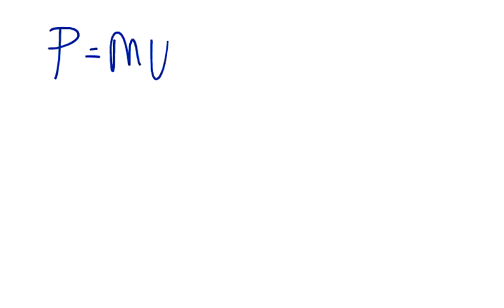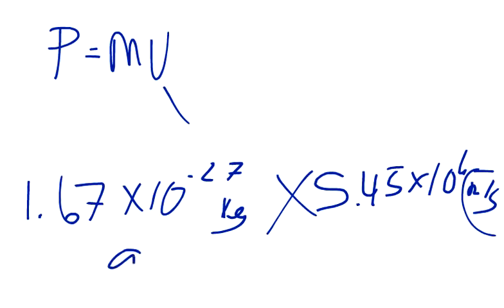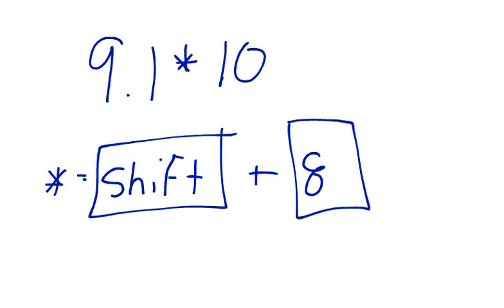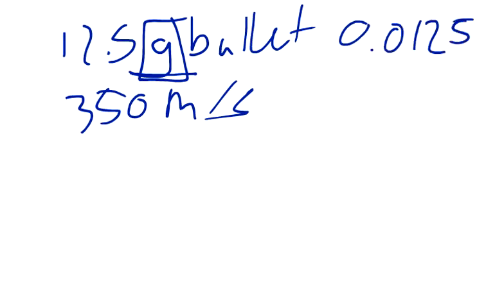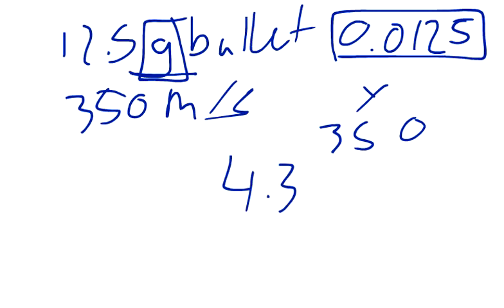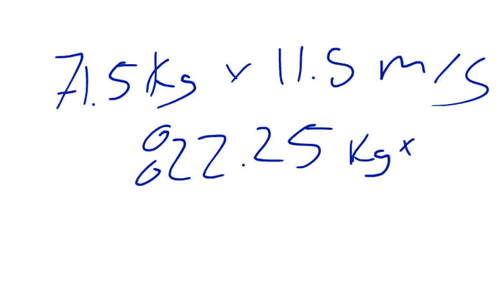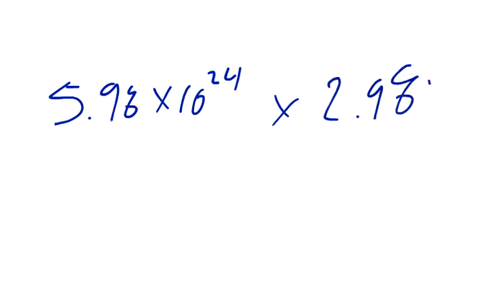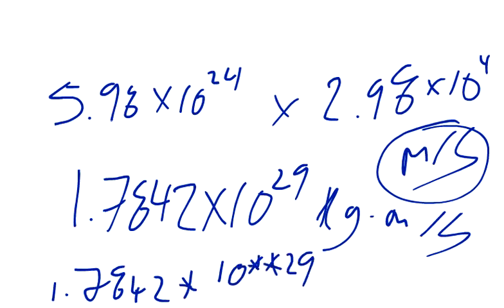Physics Web Assign Ch 6 #1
Calculate the magnitude of the linear momentum for the following cases.

a) a proton with mass 1.67 X 10-27 kg, moving with a speed of 5.45 X 10^6 m/s
__________kg * m/s

b) a 12.5 g bullet moving with a speed of 350 m/s
_________kg * m/s

c) a 71.5 kg sprinter running with a speed of 11.5 m/s
________kg *m/s

d) the Earth (mass = 5.98 X 1024 kg) moving with an orbital speed equal to 2.98 X 10^4 m/s
________kg *m/s